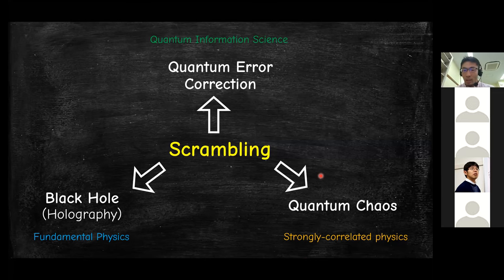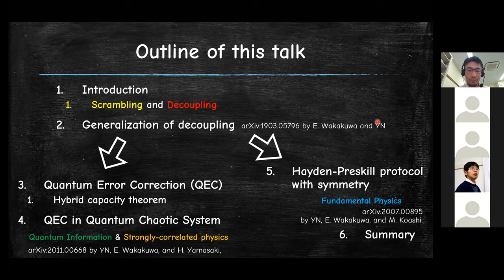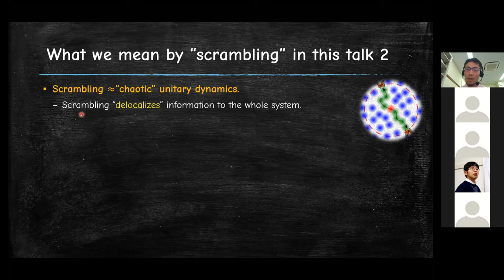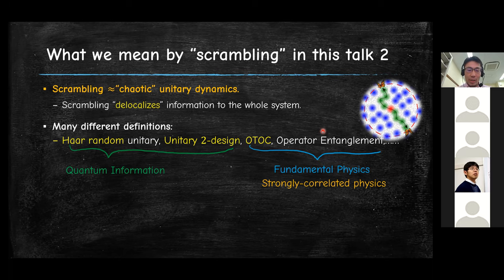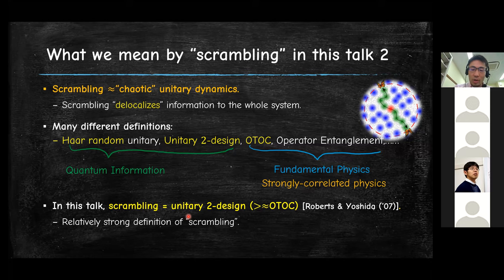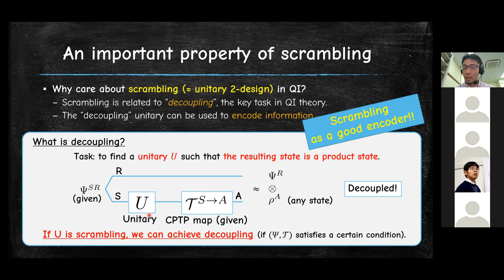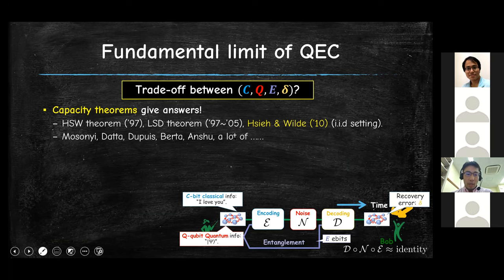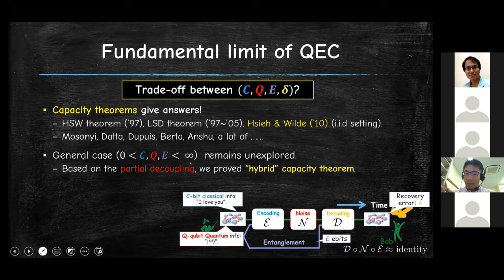Yoshifumi Nakata - Information scrambling, quantum error correction, and information paradox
Talk at Recent Progress in Theoretical Physics based on Quantum Information Theory held at Yukawa Institute for Theoretical Physics, Kyoto University, Mar1-5, 2021.